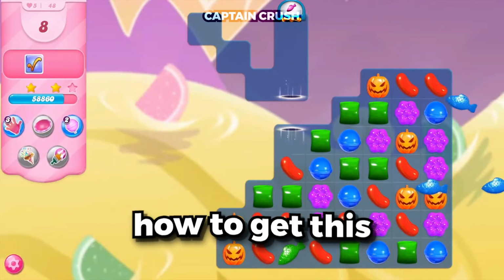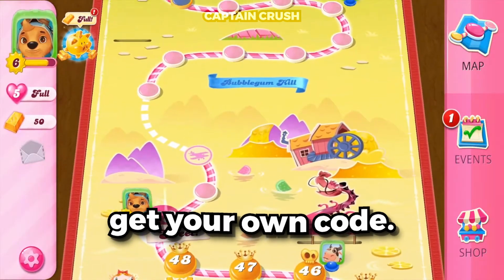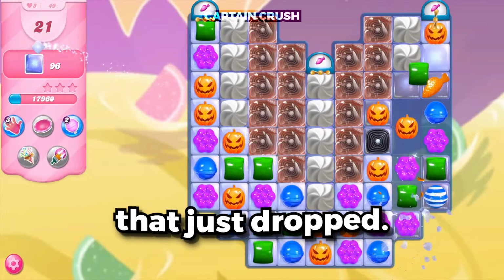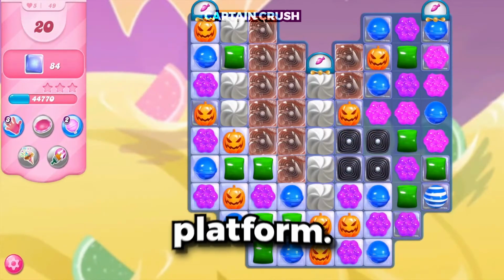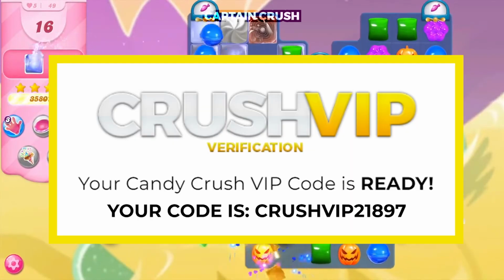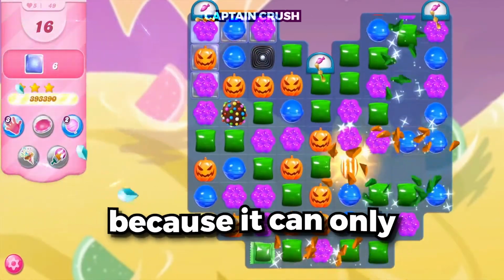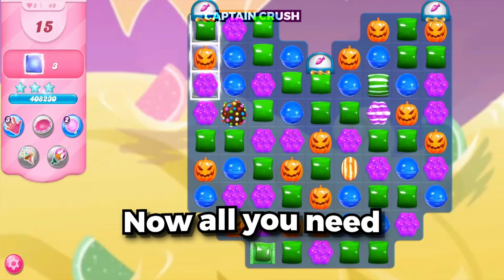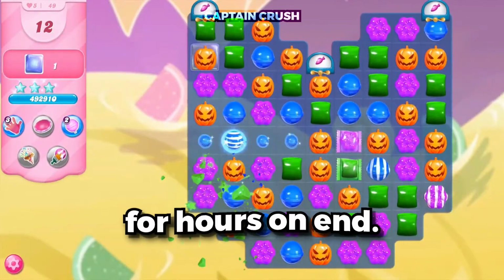*NEW* How To Get FREE GOLD GLITCH in Candy Crush Saga 2023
How to get free Candy Crush gold and unlimited boosters in Candy Crush 2023

If you play candy crush saga you might be interested in Candy Crush Saga Official, DroidCheat, Glory 333, Throneful, ProVid_Games, SUPER SPEED CANDY.

If you're looking for candy crush gold you might be interested in
FII NUTH OFFICE - candy crush saga free gold bars unlimited 🤑 how to get free boosters in candy crush
Gonzalo Plana - I win 500 Gold Bars Candy Royale Candy Crush Saga
DKK Technology - Candy Crush Game Se Gold Coins Ko Kaise Nikaale || candy crush saga se withdraw gold coins |
SUPER SPEED CANDY - viral trick for unlimited gold bars | how I made 12k gold in an hour
Suzy Fuller - Pot of Gold Final in Candy Crush Saga. When do we get our share of the 20 million gold bars?!?

Are you looking for free candy crush?
Candy Crush Saga Official - Candy Crush Soda Saga: Free the Candy Bears!
gamingregen - Candy Crush FREE GOLD 2023 - IOS/ANDROID (WORKED)🔥
Glory 333 - Let's Play Candy Crush Saga levels 1 To 275
3D Globe - HOW TO GET UNLIMITED BOOSTERS IN CANDY CRUSH SAGA ┃ 10000 GOLD BARS FOR FREE ┃2023

Do you want to learn how to get free candy crush gold?
DKK Technology - Candy Crush Game Mein Paisa Milta Hai Ki Nahin | candy crush game se paise kaise kamaye |
Suzy Fuller - Best Candy Crush Event Ever! Loving the new Pot of Gold format to celebrate the Lunar New Year!
Hybridjunkie - Candy Crush Friends Saga 4K (Gold Hunt Event)
Suzy Fuller - Candy Crush Candy Royale for May 20, 2023...Can you predict if I predicted how many gold I'd get?

You may be interested in candy crush unlimited boosters.
SUPED SPEED CANDY - get all boosters unlimited | how to get unlimited booster | candy crush unlimited boosters
Johnny Crush - Candy Crush Boosters EXPLAINED
Dare the Fear - Trick for unlimited lives and Boosters in candy crush.
Candy crush saga trick house - Candy crush saga...Get unlimited boosters for free without downloading any other apps or hack..
3D Globe - UNLIMITED BOOSTERS & ALL LEVELS UNLOCKED WITH MASTER TROPHIES IN CANDY CRUSH SAGA | LEATEST VERSION